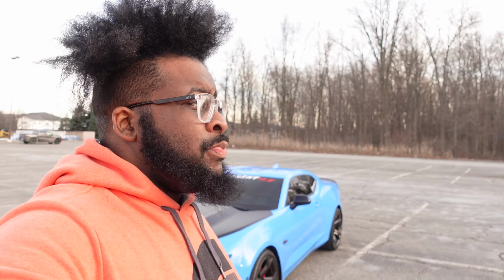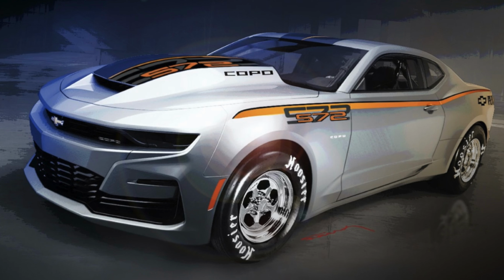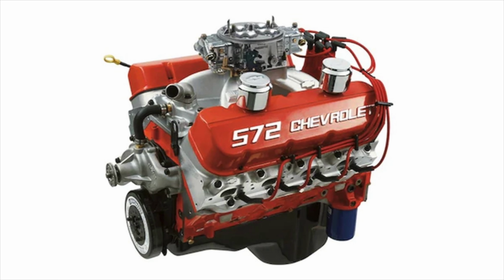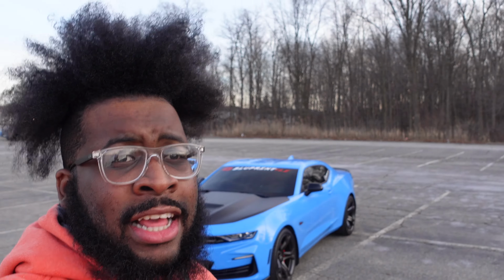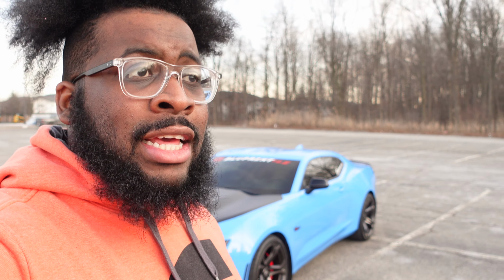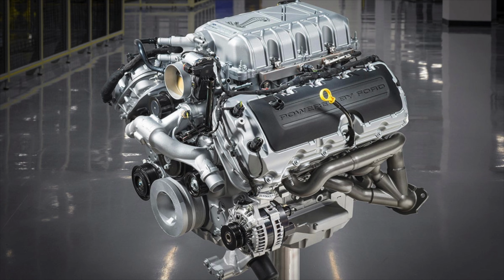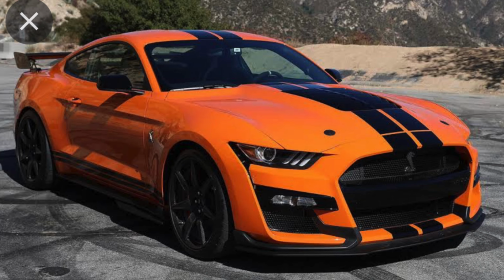The Most Powerful American V8s On The Market Today!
Today, we are going to go over some of The Most Powerful American V8s On The Market Today.

Dodge Direct Connection Hellephant
Chevrolet Performance ZZ632/1000
Ford Mustang Shelby GT500 ‘Predator’ V8
Honorable Mention:
Chevrolet ZZ572/720R

Go to bejrue.com to support Que to get all your hair needs!

Camera Gear
Workhorse Camera
Camera Lens
Camera Manfrotto Tripod
Smartphone Manfrotto Camera Mount
Rode VideoMicro GO
Camera Battery Pack
GoPro Headrest Mount
Camera Screen Protector
GoPro Hero7

Car Wash Products I Use:
MTM Hydro 28 Special Foam Cannon and Spray Gun

Camaro Car Products I Use:
Brake Fluid Flush:
All Star Performance Bleeder Valve
Brembro HTC64T - Brake Fluid

Rear Diff Flush:
Rear Diff Fluid
Fluid Pump

Engine Oil Change:
Mobil 1 0W-40

Conquer Track Day Helmet

🏁 Personal Instagram: @bluprint_1le
🏁 Apparel Brand Instagram: @team4_motorsports